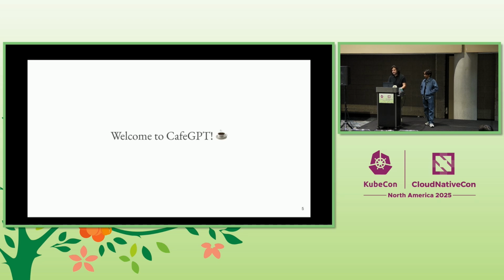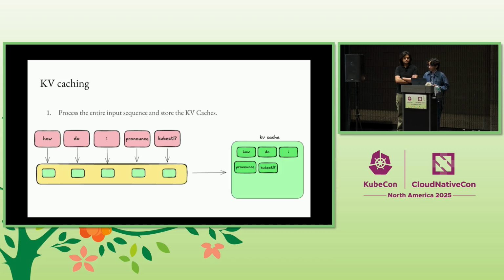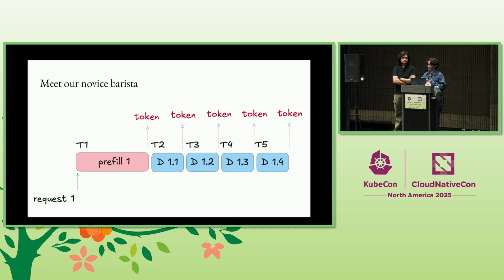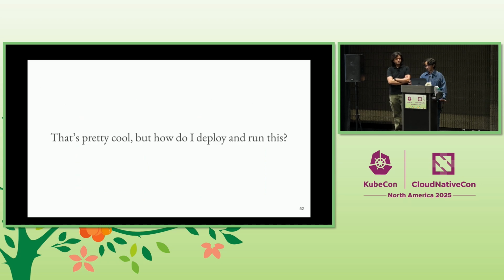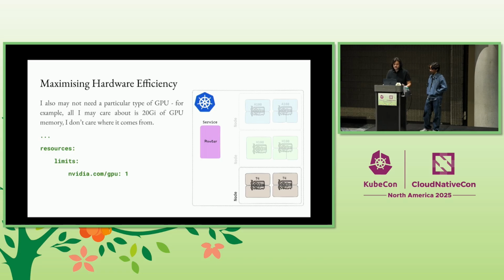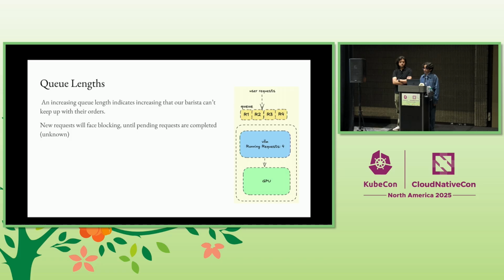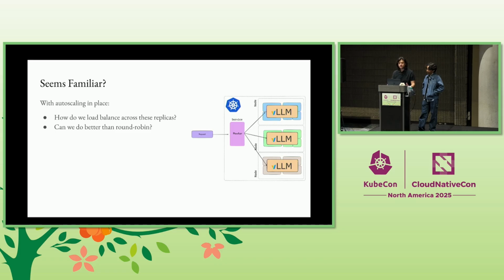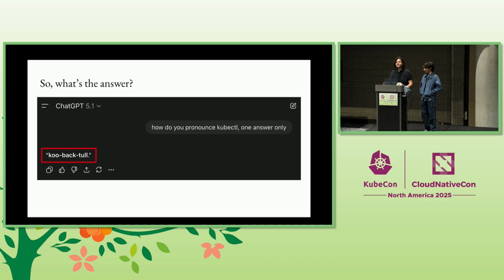CafeGPT: Serving LLMs Like Coffee With Kubernetes - Madhav Jivrajani & Kartik Ramesh, UIUC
Kubernetes is quickly becoming the de-facto platform for serving LLM workloads and with the ecosystem evolving at a staggering pace, it can get quite difficult to not only decouple the fundamentals from the diversity of features that so many Kubernetes based solutions offer today, but also understand them in a way that is not overwhelming. What if we could explore the fundamentals of LLM inference, strategies of efficient deployment, GPU scheduling and where Kubernetes comes in, while learning about how to run a cafe? Join us as we tune out the world for some time, geek out and revisit the fundamentals to explore how Kubernetes and LLM inference systems make sense together, and maybe even learn how to run a cafe!